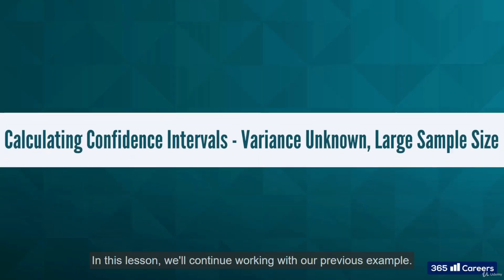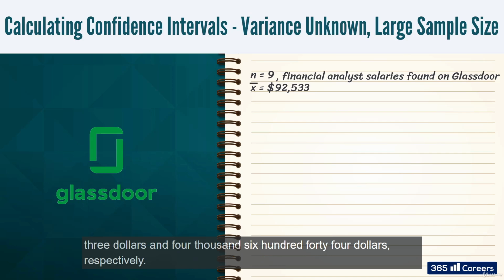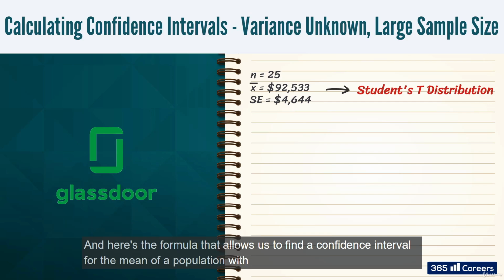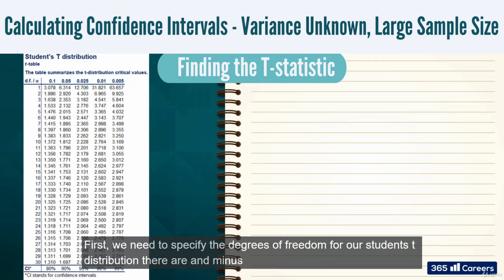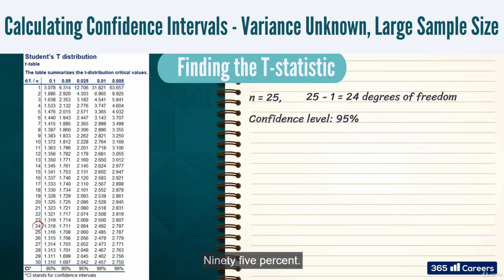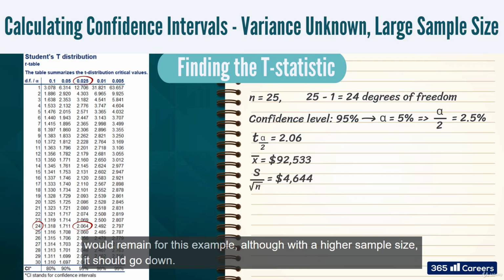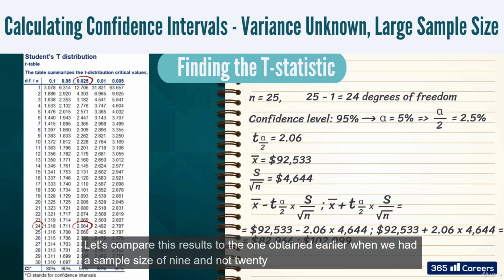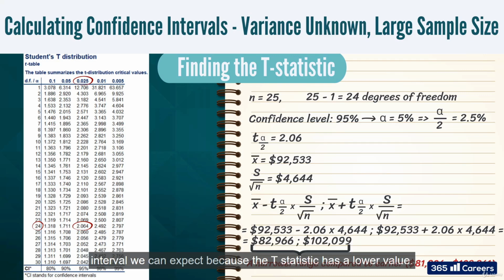Calculating Confidence Intervals Unknown Variance but Large Sample Size